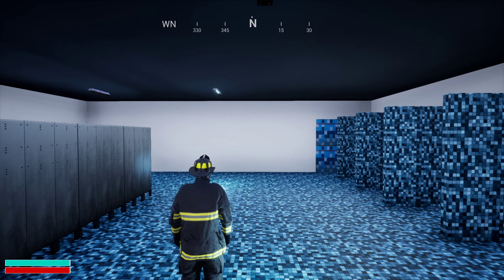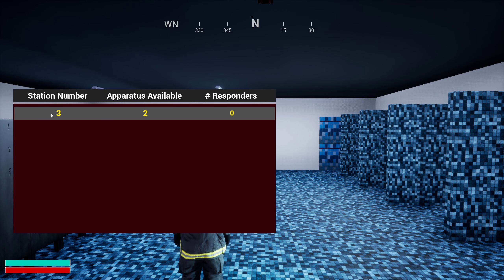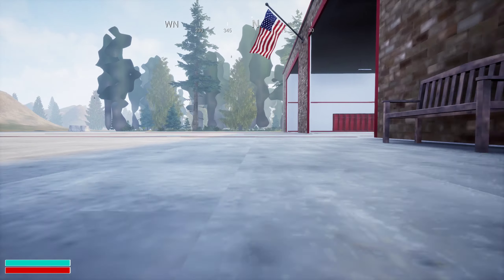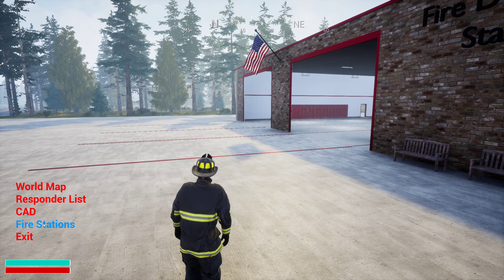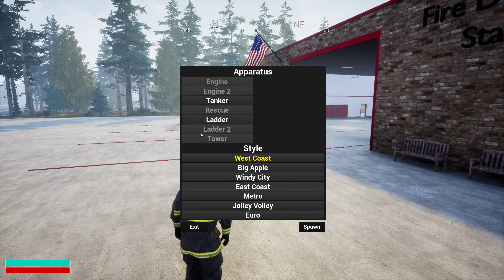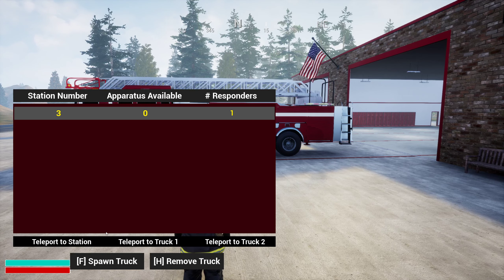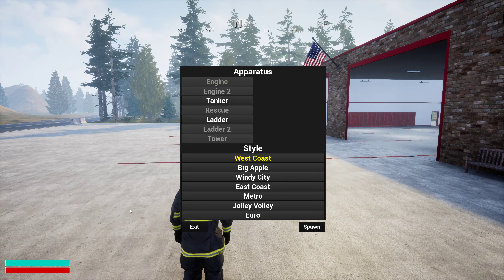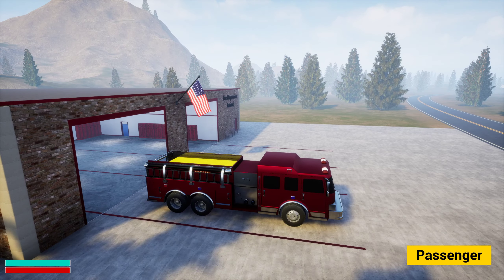Into The Flames Tutorial Series [Part 1]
This video will show you the basics of spawning